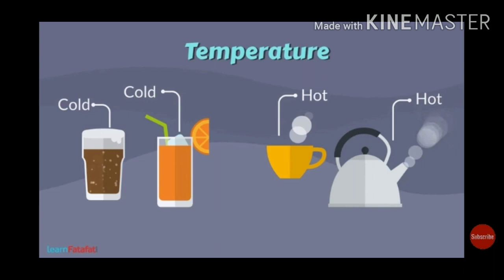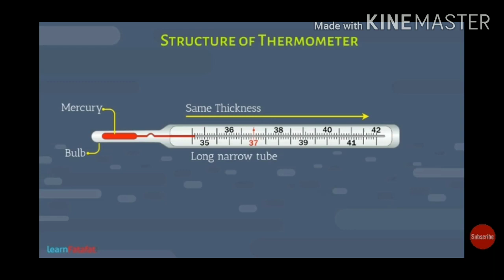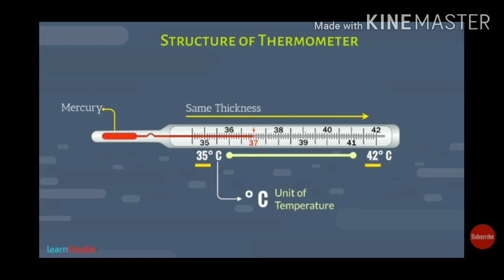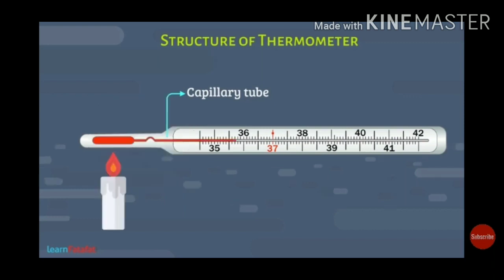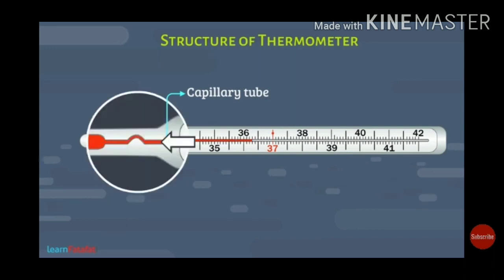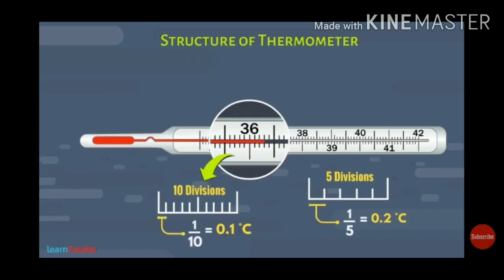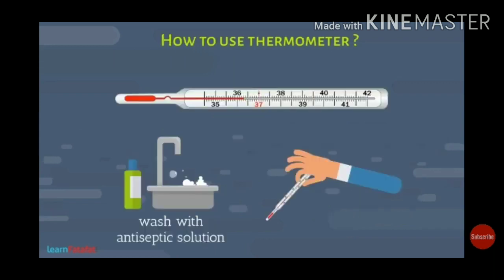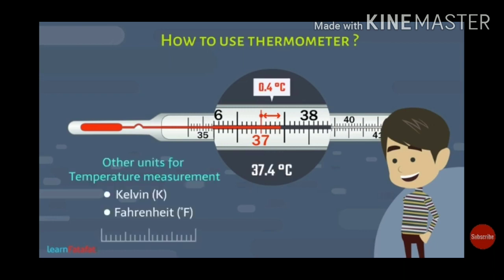Class- VII, Subject- Science, Topic- Measurement of Temperature, Ch- 4, Rawal Convent School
Rawal Online Classes